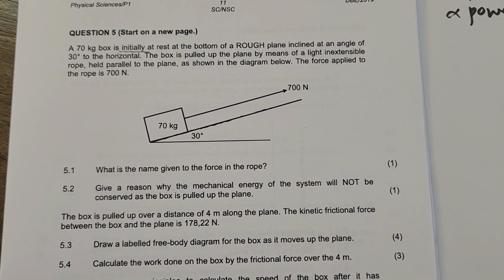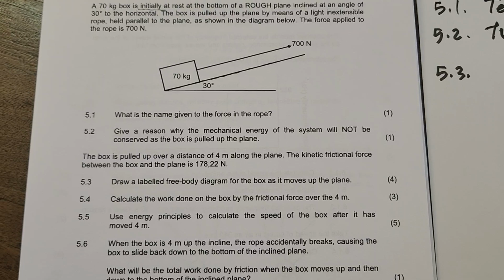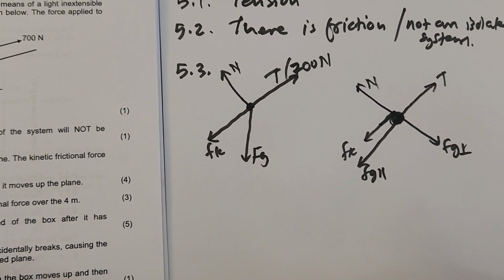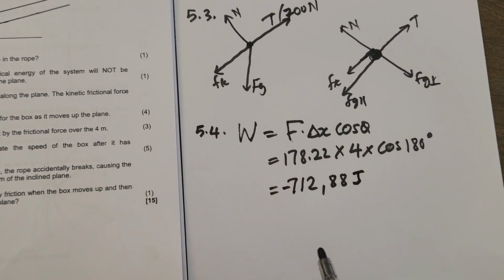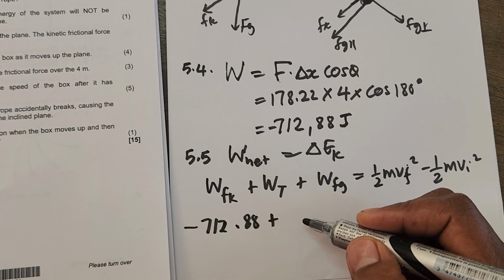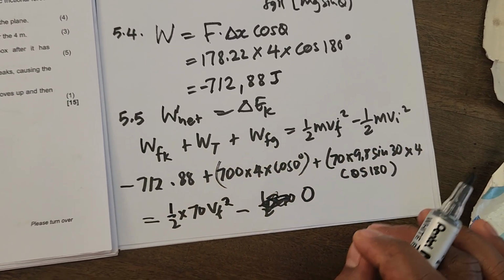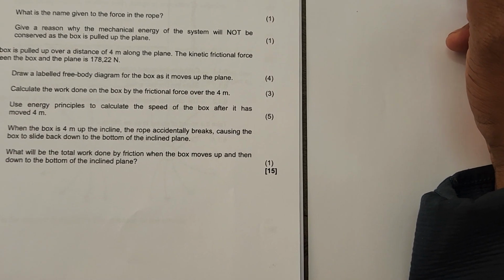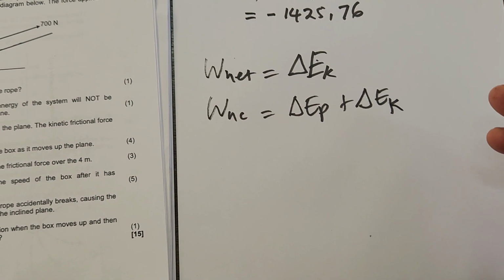Work Energy & Power Part 3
Physical Sciences IMPORTANT NOTES and Exam TIPS on Work Energy and Power suitable for learners and teachers.